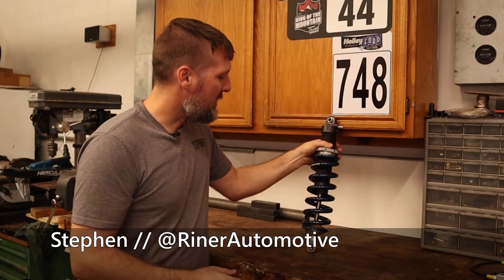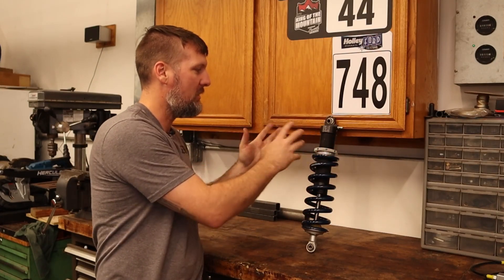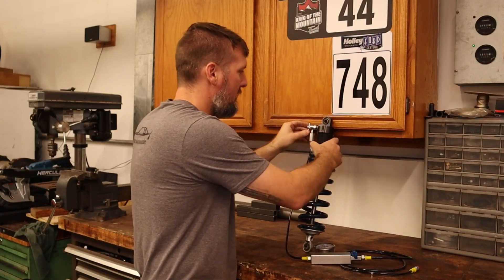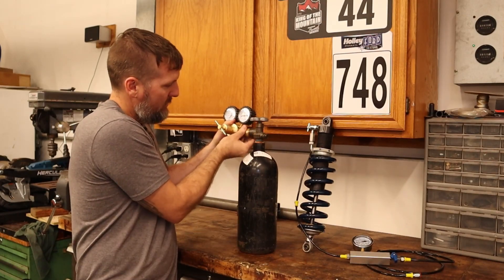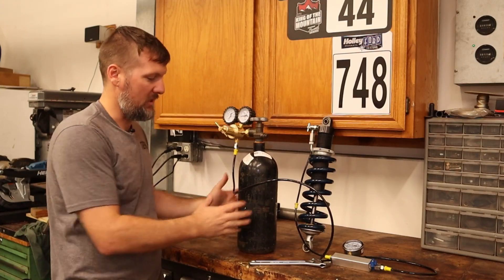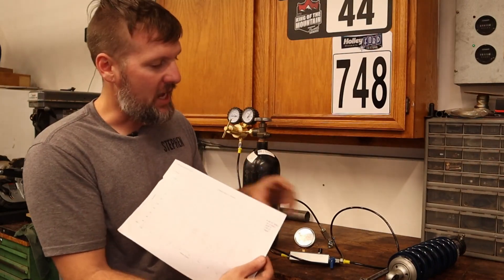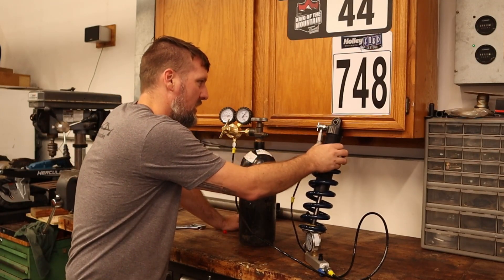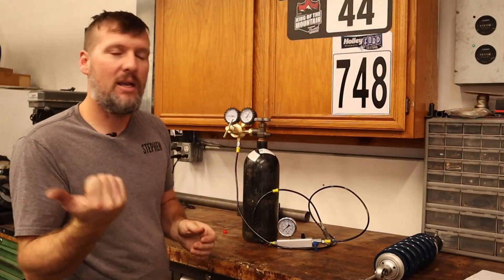How to Recharge Nitrogen into Shocks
I recently was told to check my shock nitrogen pressure. In this video I go over the equipment needed to check the pressure, why nitrogen is used in shocks, and check the shock nitrogen pressure.